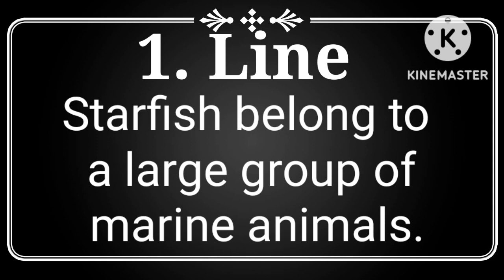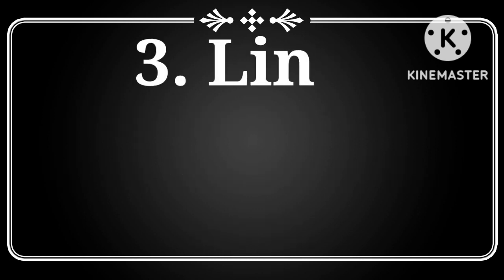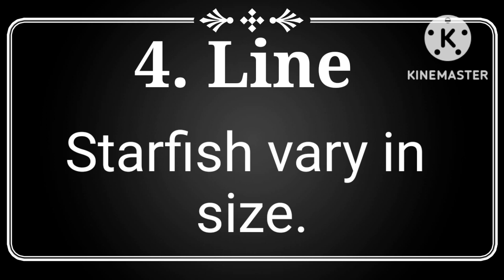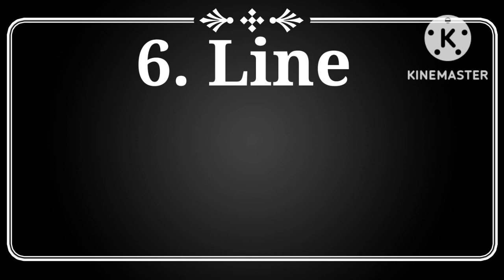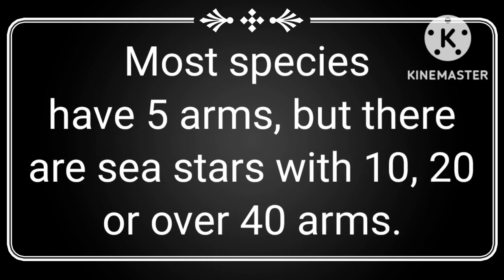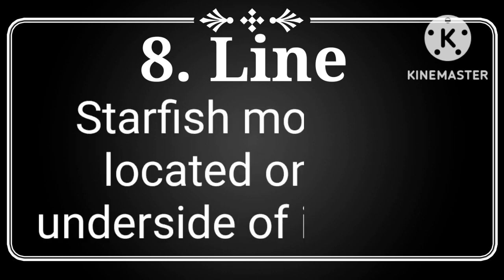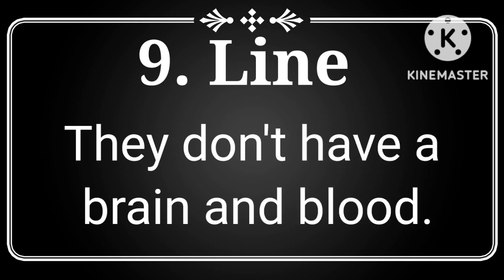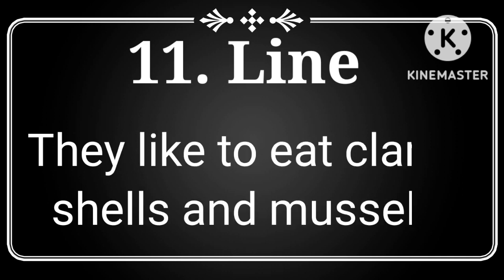10 Lines on Starfish in english | essay on starfish